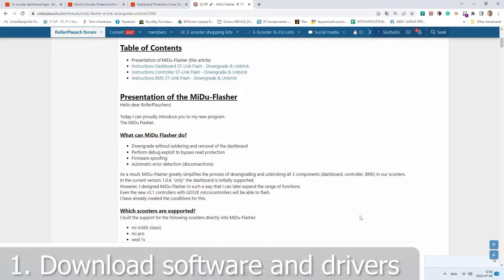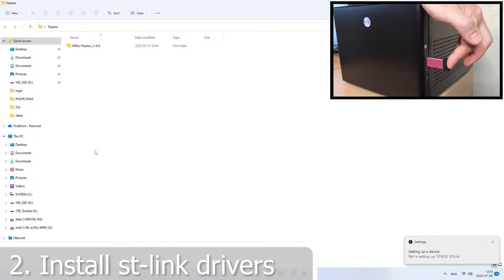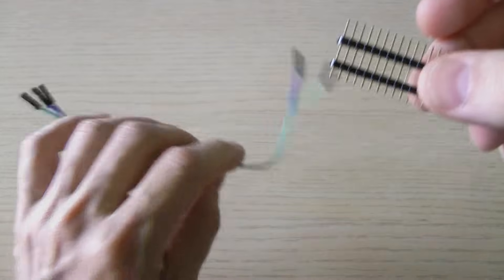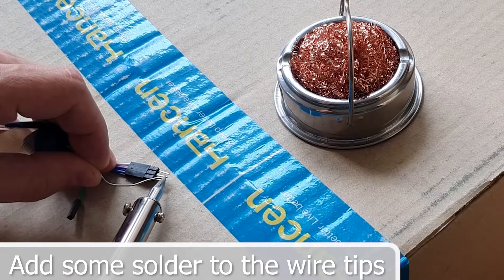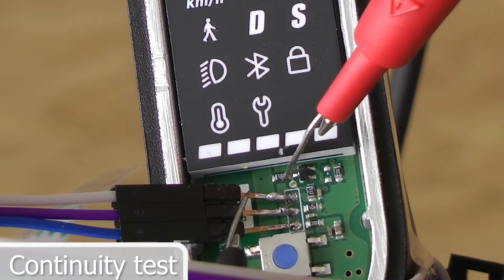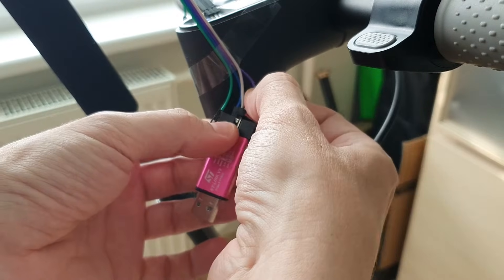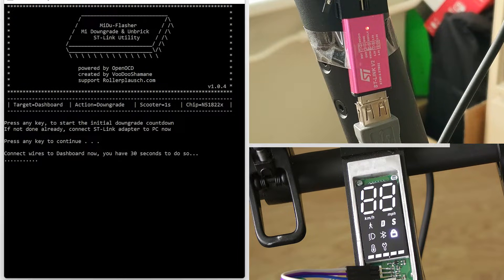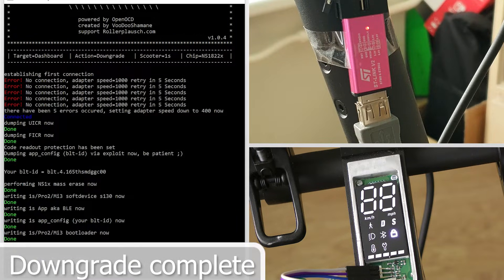Xiaomi scooter 1S BLE157 downgrade using stlink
In this video, I will downgrade the blocked BLE version using stlink.

RollerPlausch.com
German forum with the VooDooShamane hacking guide  (use google translate ;) )

St-Link_v2 Adapter
Soldering Iron Kit
Single Row Male Pin
No Clean Flux&Desoldering Braid
Isopropanol IPA 99.9% - Cleaning Alcohol